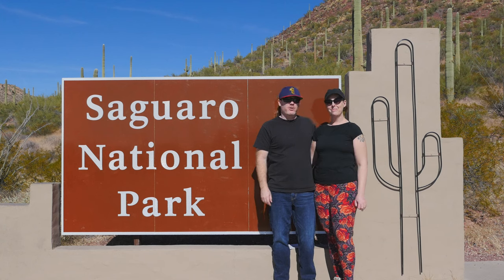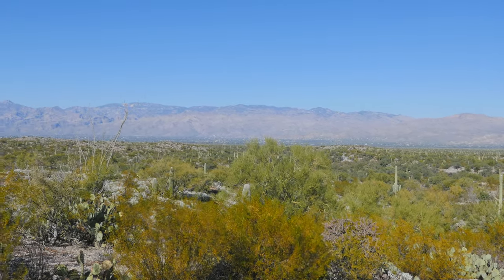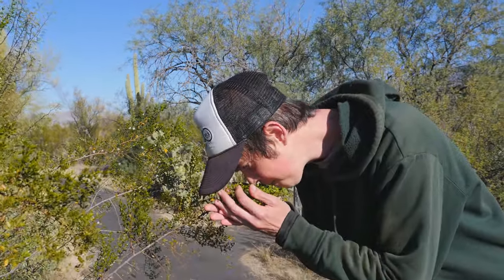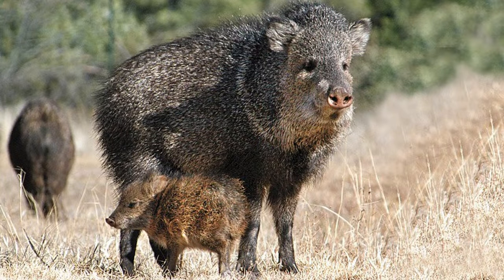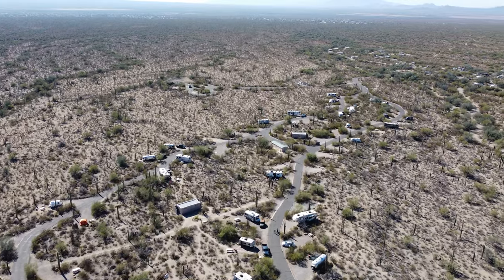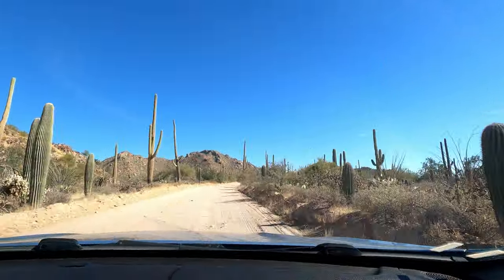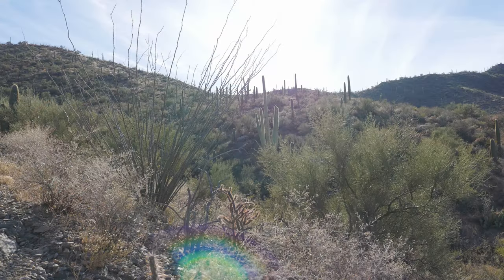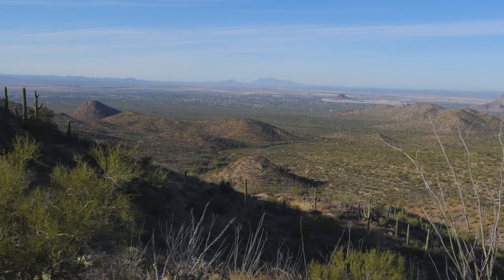Amazing 2 Day adventure in SAGUARO NATIONAL PARK! | Camping, Hiking and Scenic Drives in Arizona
With seemingly endless forests of its namesake cacti, Saguaro National Park is an incredible desert wonderland. Separated into 2 districts, flanking either side of Tucson, AZ, this park is a perfect example of just how beautiful deserts can be. From picturesque vistas and towering mountains to diverse wildlife and stunning sunsets, this park has so much more to offer than the iconic saguaros.
We spent 2 days exploring this gem of the Southwest. On the first day we visited the Rincon Mountain District (the east side) and drove Cactus Forest drive (a gorgeous scenic drive with several pull offs) and spent the night camping at Gilbert Ray Campground.
On day 2, we headed to the Tucson Mountain District and drove it's scenic drive, the Bajada Loop. Halfway along Bajada Loop, we detoured off the drive and hiked the Sendero Esperanza trail, which was one of the most beautiful hikes we've done thus far, climaxing with epic panoramic views from the ridgeline.
The park saved an absolutely incredible sunset for us as a parting gift on our way out.